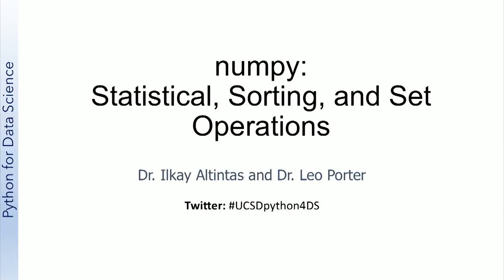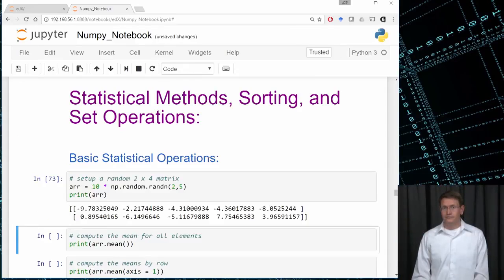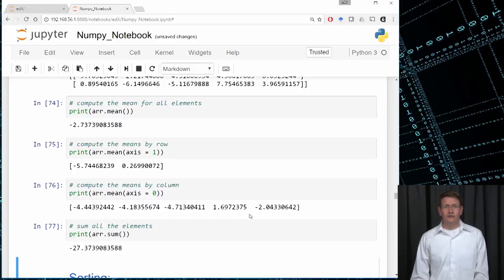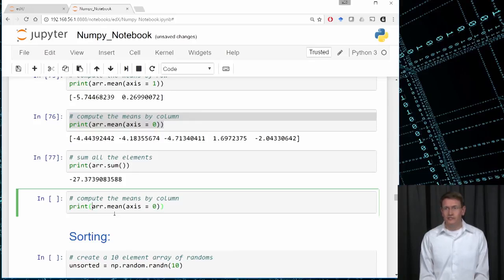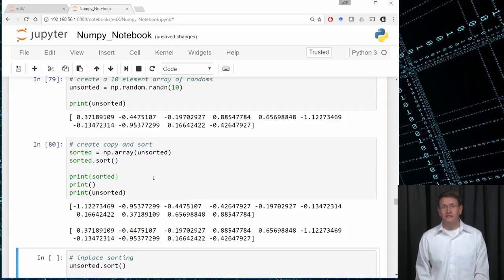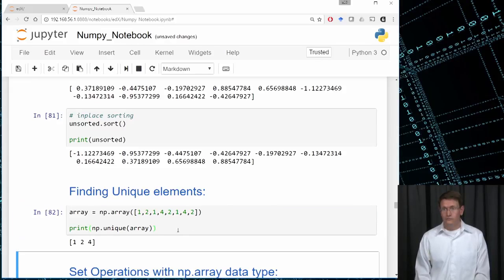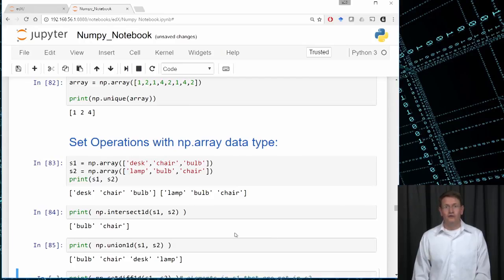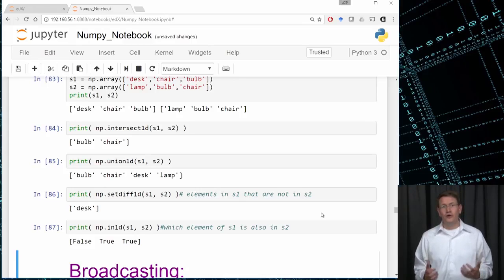62 Numpy, Statistical, Sorting, and Set Operations